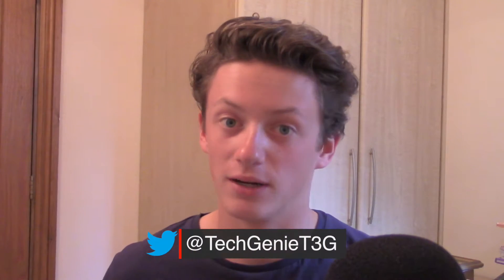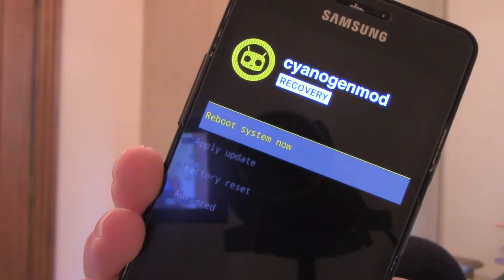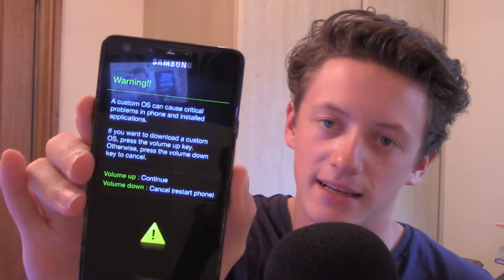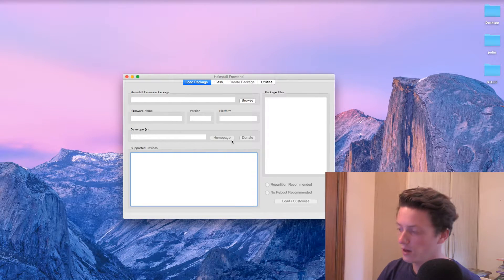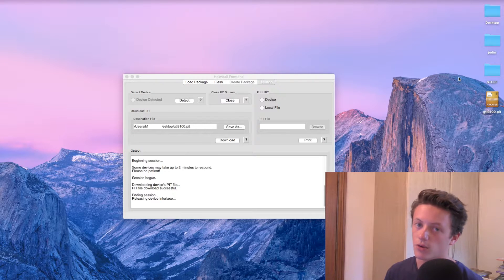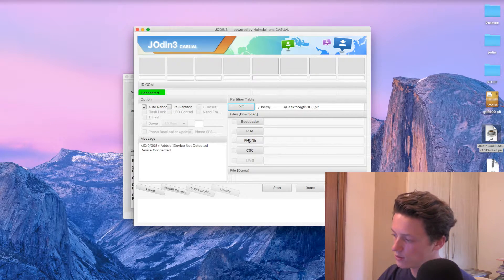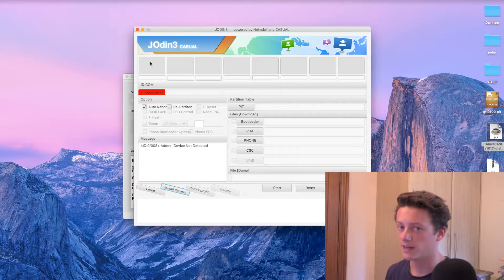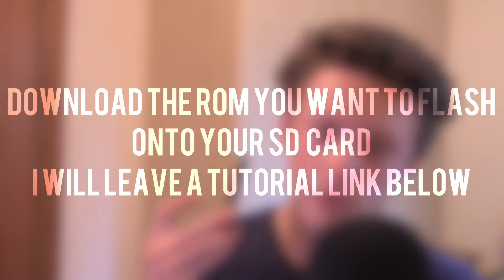CWM RECOVERY ON ANY ROOTED SAMSUNG PHONE! Remove cyanogenmod recovery!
I had a problem when i installed cyanogen mod 13 onto my Galaxy S2 and it installed cyanogen mod recovery. In this video i explain how to flash a new recovery using a MAC on any rooted samsung phone using JODIN and also HEIMDALL for mac.

THIS WILL VOID YOUR WARRANTY! I AM NOT RESPONSIBLE FOR BRICKING YOUR PHONE OR ANY NUCLEAR WAR THAT FOLLOWS IF YOUR PHONE DIES!!

!JODIN3 DOWNLOAD LINK IS CURRENTLY NOT WORKING! HERE IS A DIRECT GOOGLE DRIVE DOWNLOAD LINK! YOU NEED JAVA FOR IT TO RUN!

HEIMDALL FOR EL CAPITAN: (look for Benjamin-Dobel's comment for the unofficial release)

CWM FOR GTI9100 (DO NOT USE if your model number is not GTI9100)

Find CWM for you phone by searching:
CWM for "Model number" odin flushable .tar file

Editing
MacBook Pro